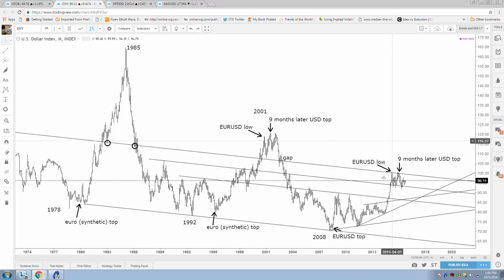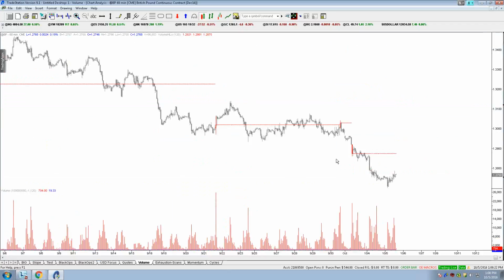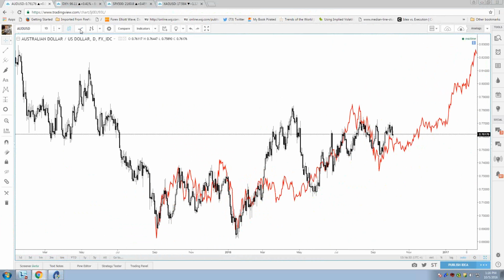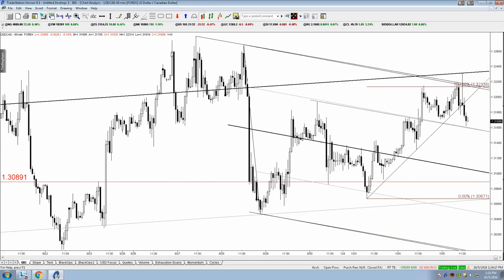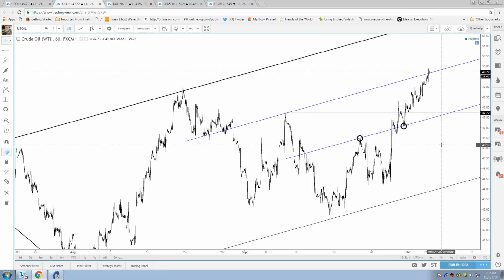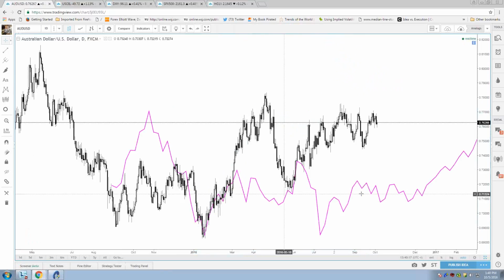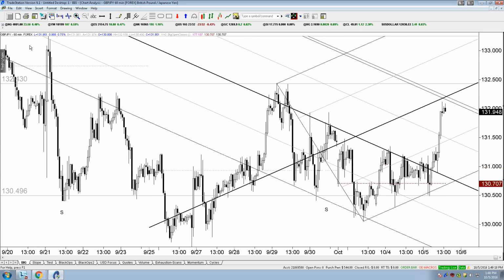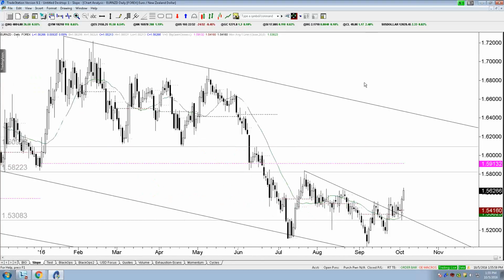Midweek Strategy Webinar: 10/5/2016